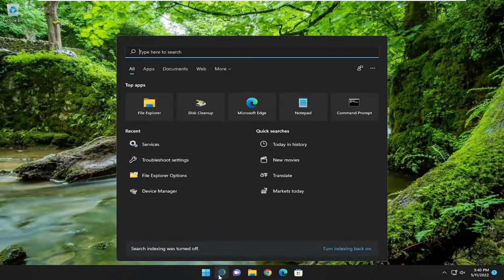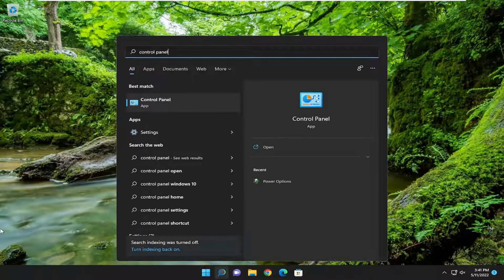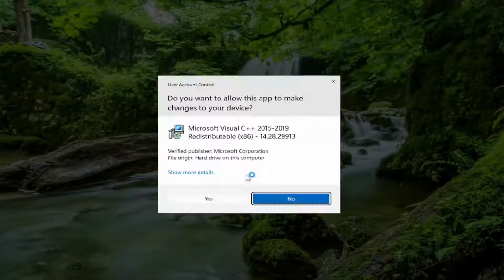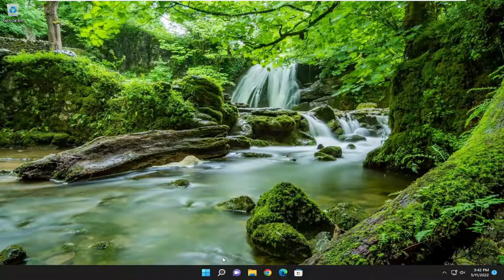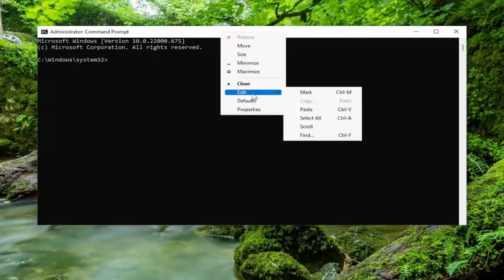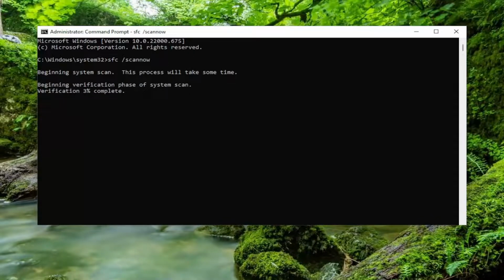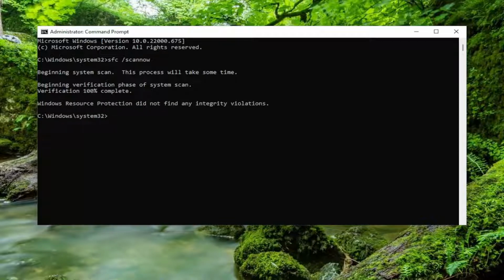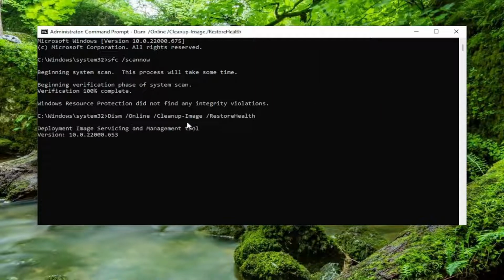(FIXED) Error 1935 An Error Occurred During the Installation of Assembly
Commands Used:
sfc /scannow

Windows error 1935 is a generic error code that covers a range of possible problems. Still, all these problems fall into the same category. When you receive Windows error 1935 while installing an application on your computer, one or more requirements for running the app weren't usable. The application installer or Windows recognized the problem that keeps the application from installing and running correctly, then stopped the install.

If you get the error message Error 1935 An error occurred during the installation of assembly component when you install any program or software on your Windows 11/10 device, restart the computer and try to run setup again as a quick first step. If the error still appears after restarting the computer, you can try these other methods described in this post to fix the problem.

Issues addressed in this tutorial:
an error occurred during the installation of assembly
error 1935 an error occurred during the installation of assembly

Error 1935 is a frequent error message that occurs on all Windows versions when users try to install third-party apps, programs, and games.